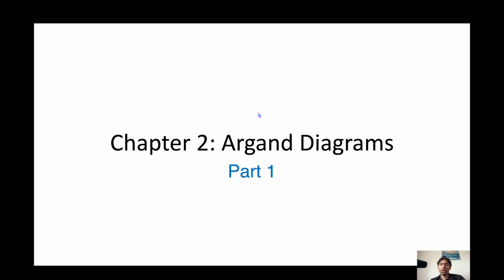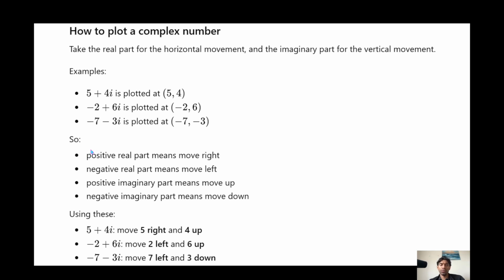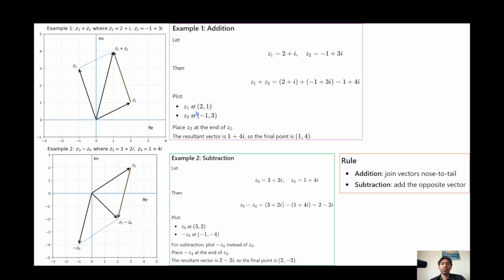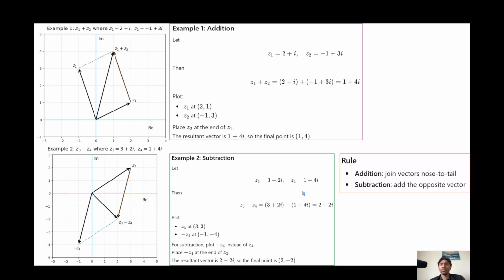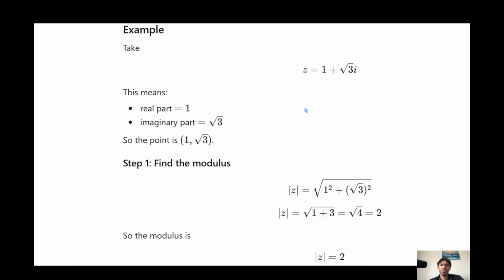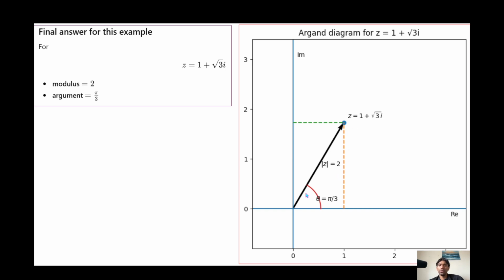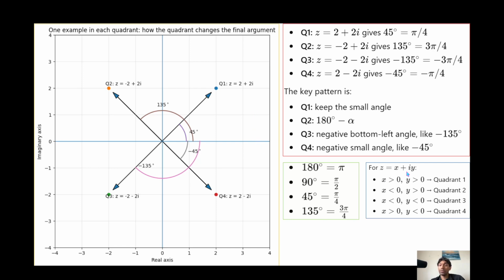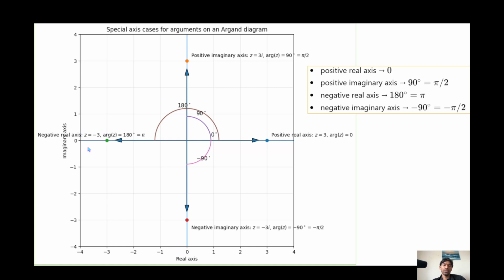Argand Diagrams Ch.2 - Part 1 | A-Level FM CP1